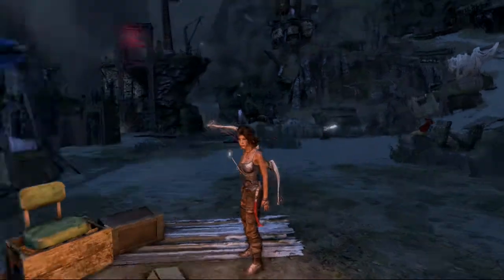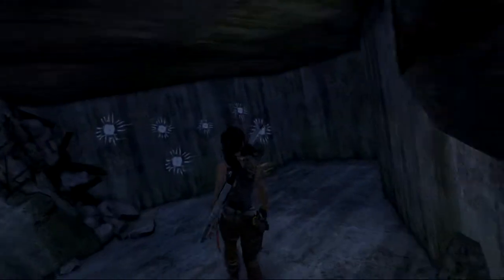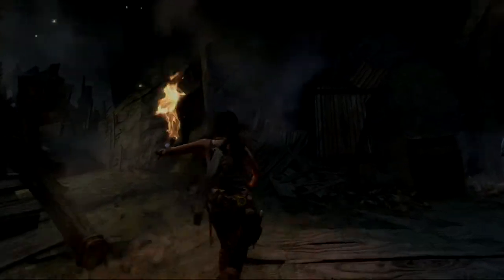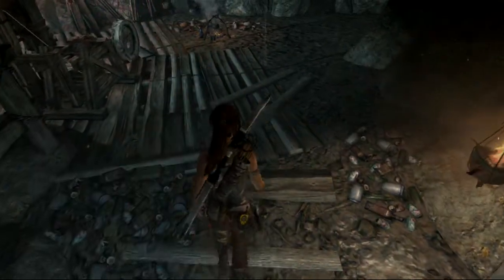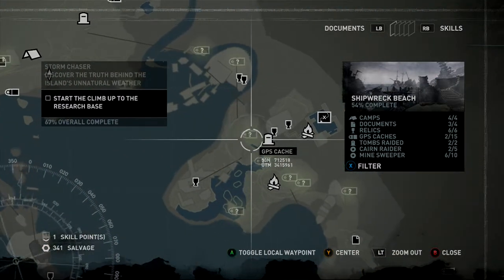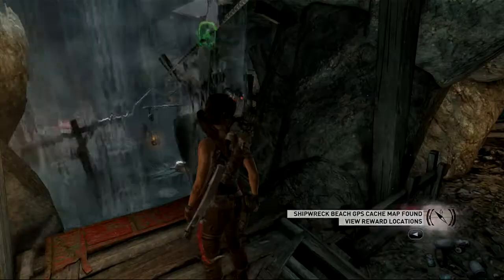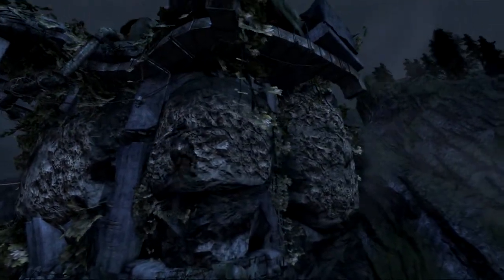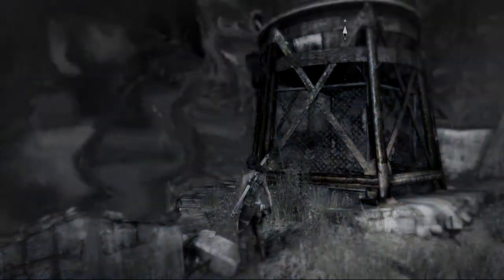Tomb Raider 2013 - Playthrough - Episode 28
I am a fan of Lara Croft, and I've been waiting for the last 18 months for this game to release.  I'm so happy to have you join in my quest in watching Lara transform in to a tomb raider ;)

Please rate & share with everyone you know, help spread the word of my channel!  :)  [I would very much appreciate it]  Comment, too!  I always comment back ;)

I am making this material available in an effort to advance understanding of the issues presented. In accordance with Title 17 U.S.C. Section 107, the material in this video is published without profit to those who have expressed a prior interest in receiving the included information for research and educational purposes.

Notwithstanding the provisions of sections 17 U.S.C. § 106 and 17 U.S.C. § 106A , the fair use of a copyrighted work, including such use by reproduction in copies or phonorecords or by any other means specified by that section, for purposes such as criticism, comment, news reporting, teaching (including multiple copies for classroom use), scholarship, or research, is not an infringement of copyright.
•the purpose and character of the use, including whether such use is of a commercial nature or is for nonprofit educational purposes;
•the amount and substantiality of the portion used in relation to the copyrighted work as a whole; and